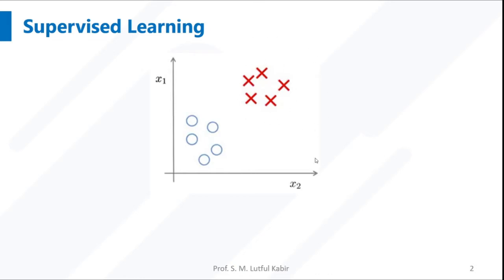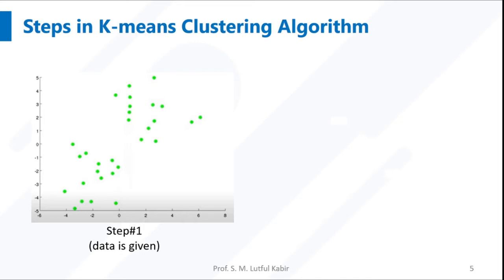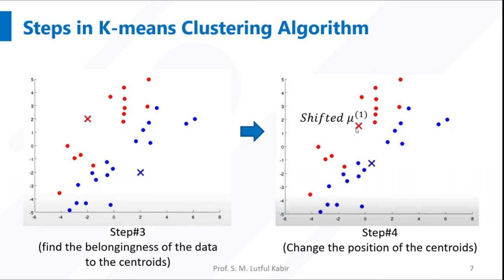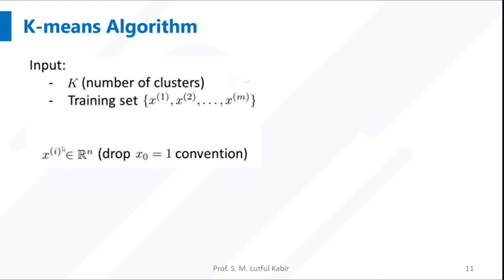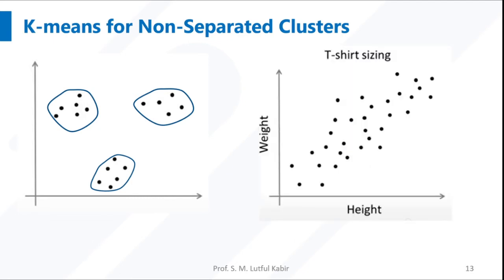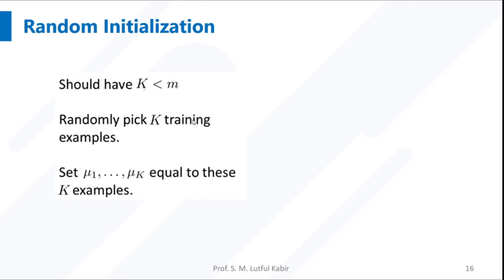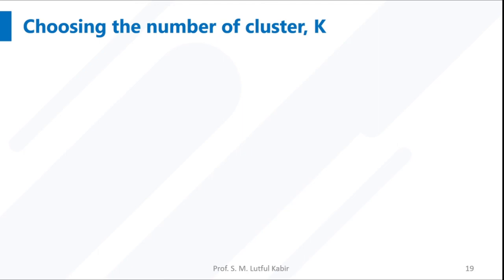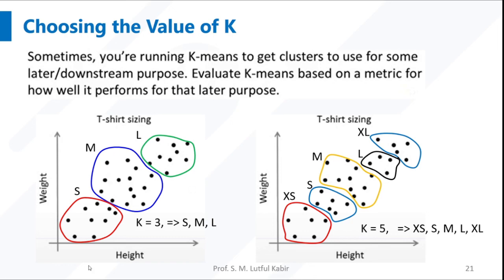April 2020 - Advanced Machine Learning - Lecture 8 - Dr. S.M. Lutful Kabir Sir - BUET IICT